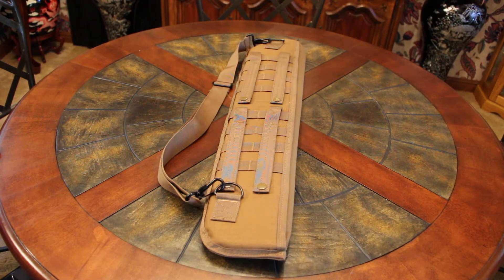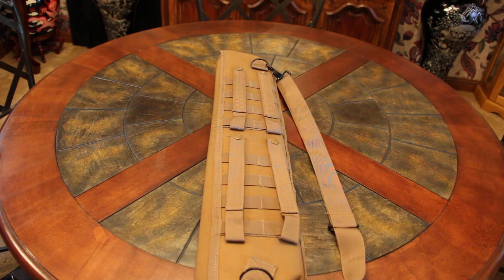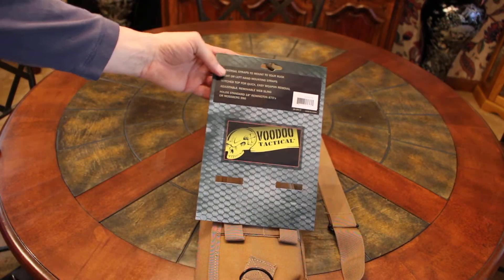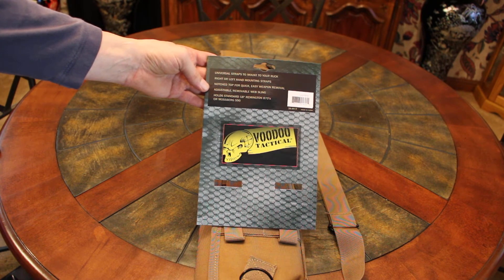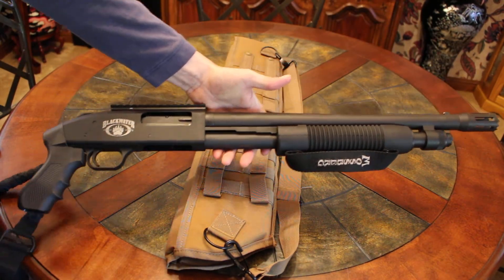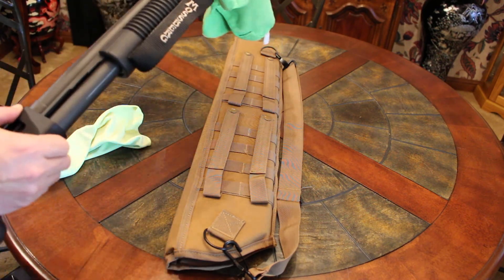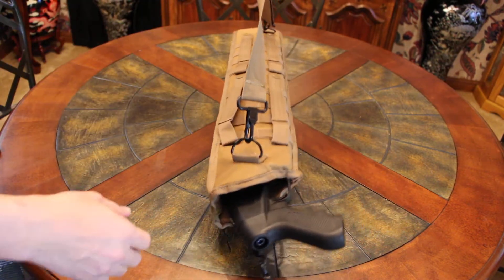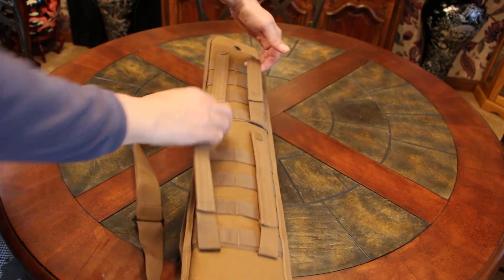Voodoo Tactical Shotgun Scabbard Review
Amazon Product Link:
Voodoo Tactical Scabbard

This MOLLE compatible shotgun scabbard is designed to give you a safe, convenient way to transport your shotgun by strapping it to your backpack, rucksack, or padded weapons case. It can also be slung across your back with the adjustable, removable nylon web sling, allowing you to draw it quickly when needed. A clever person will undoubtedly find many other suitable locations where the scabbard can useful to protect your shotgun from dirt, sand and weather while allowing quick and easy access.
Designed for Remington 870, Mossberg 500 or 590, Benelli, Winchester and similar shotguns with an 18" barrel
Will accommodate most side saddles
Ambidextrous, with MOLLE straps on both sides
Attach to your pack or carry it on your back with the sling